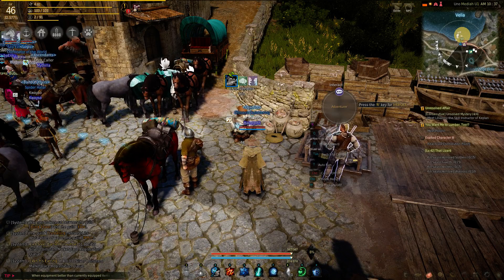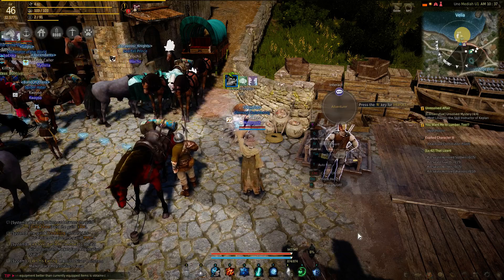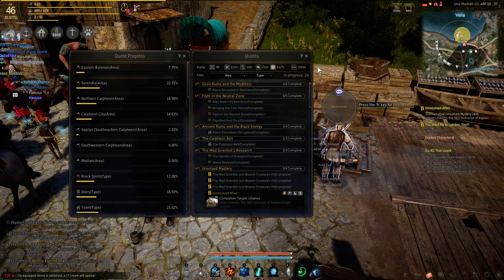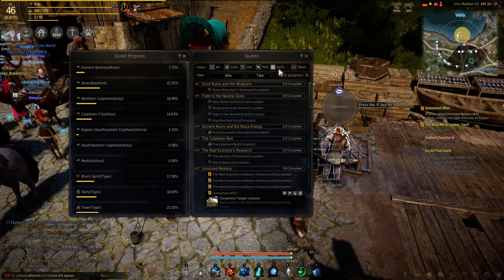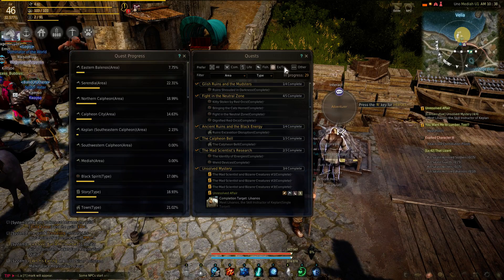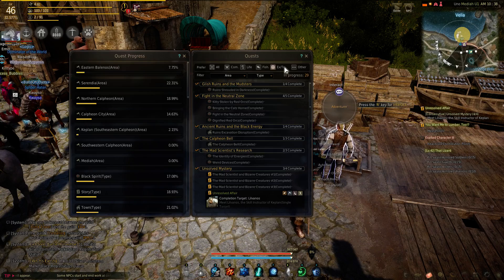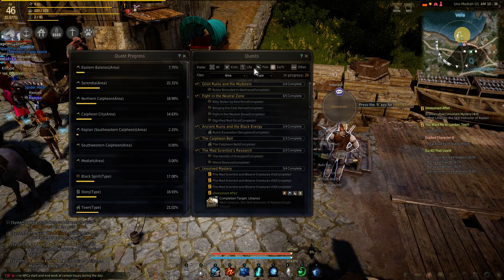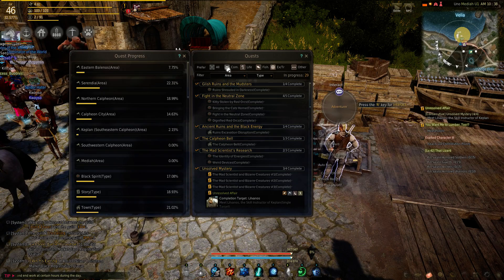Black Desert [How to fix quests not showing up]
Figured this out today and I hope it helps you guys out with quests not showing up with quest givers.